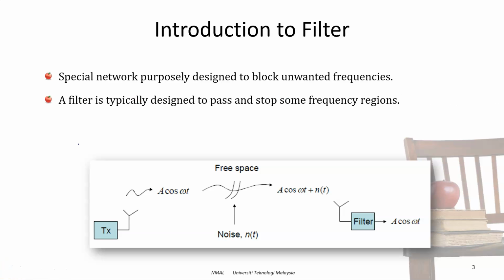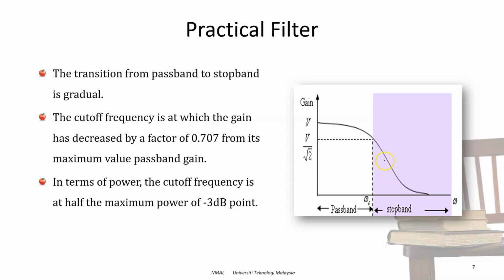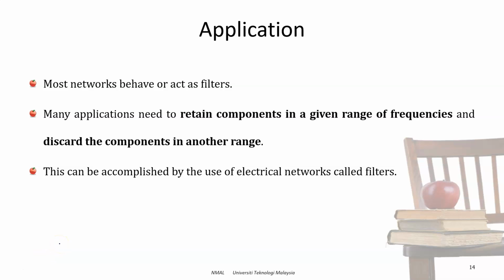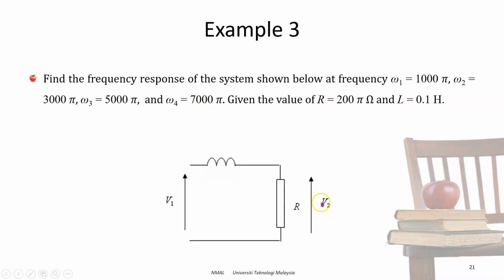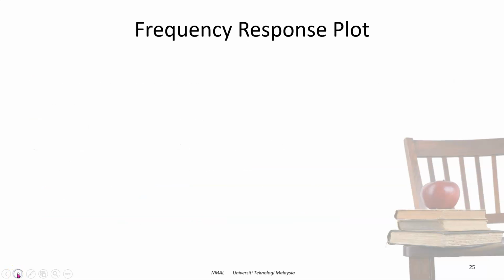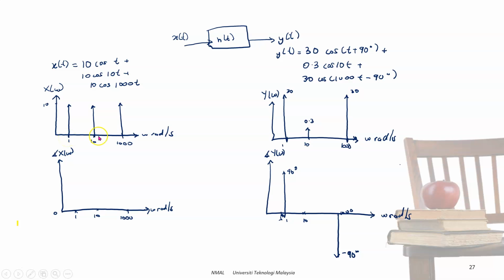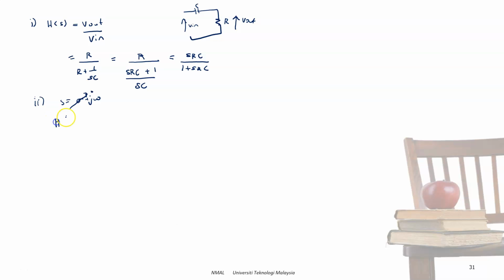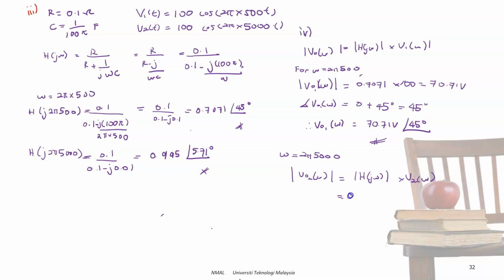Ch 5 Part 1 Frequency Response and Bode Plot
Introduction to Filters, Transfer Function and Frequency Response